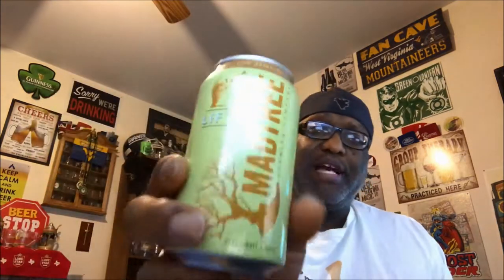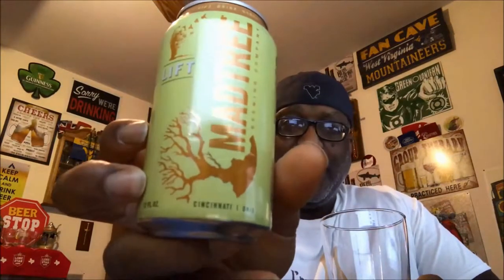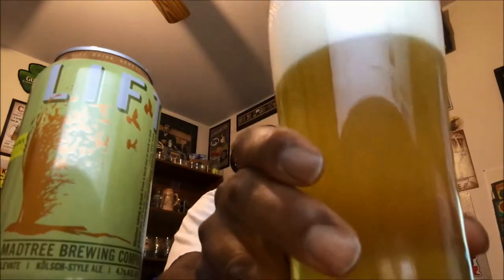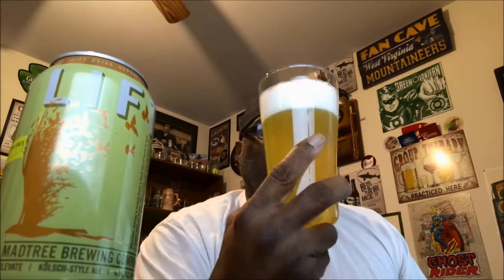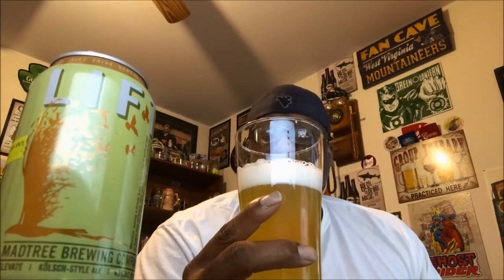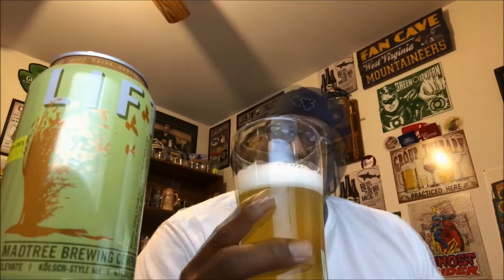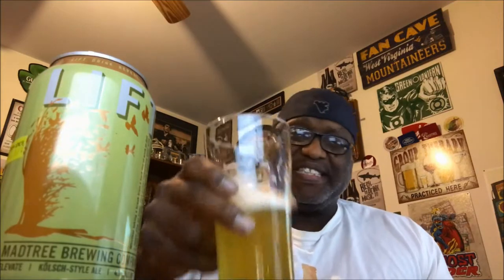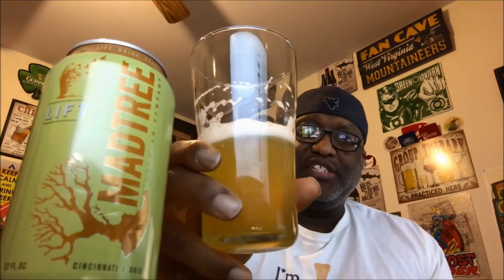Rod J BeerVentures | Madtree Lift Beer Review (4,7% ABV)